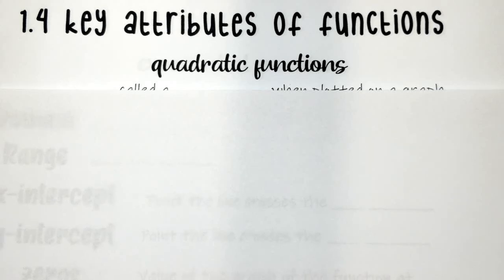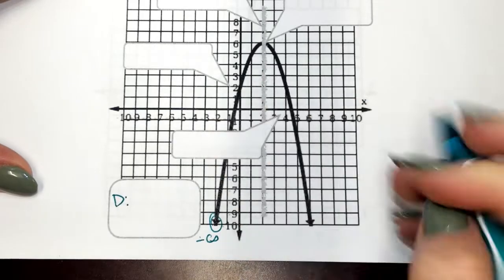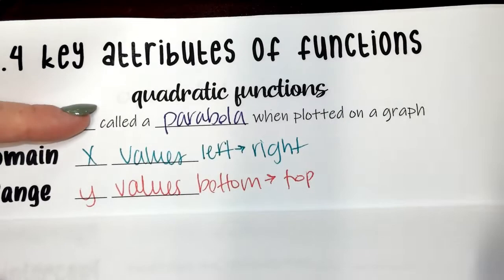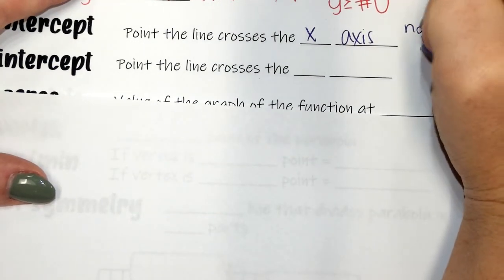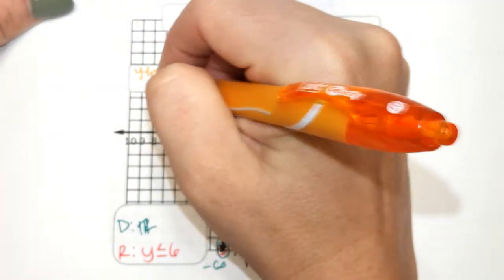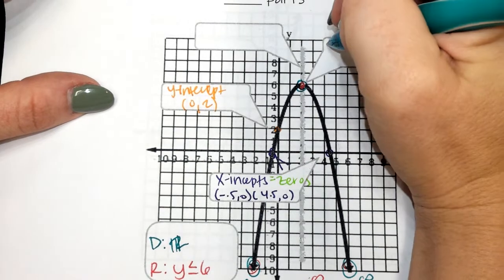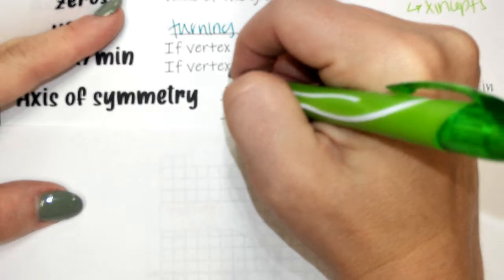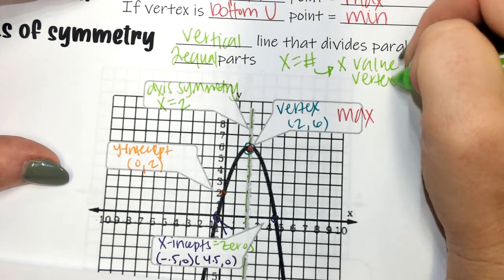Key Attributes Quadratics